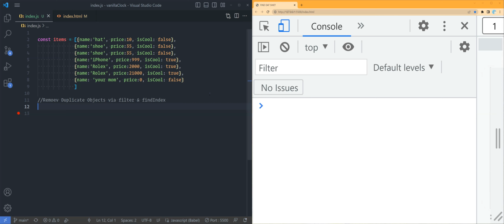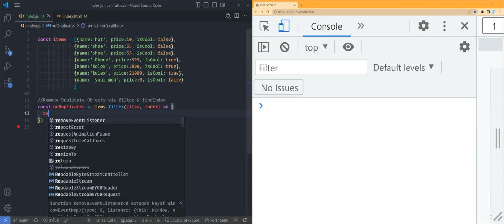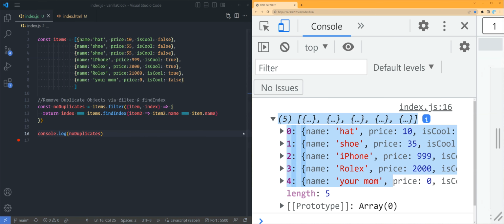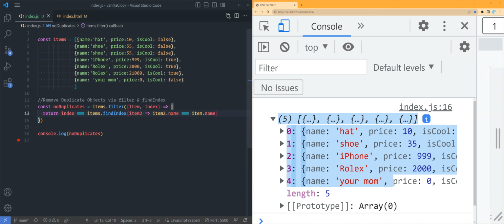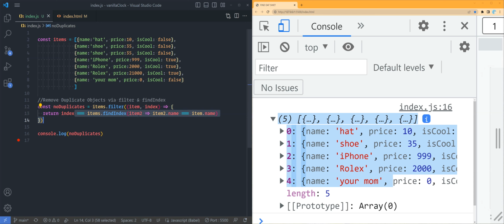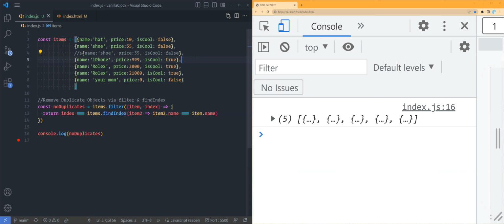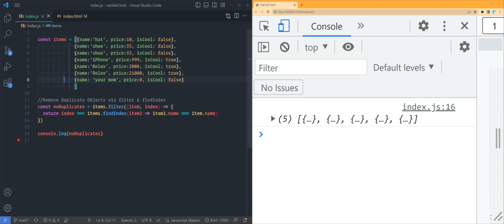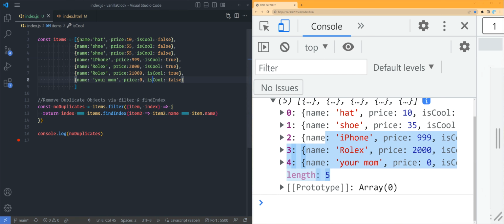JS- Remove Duplicate Objects from Arrays [Filter & findIndex]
REMOVE THE COPY CATSSSSSSSSSSSS